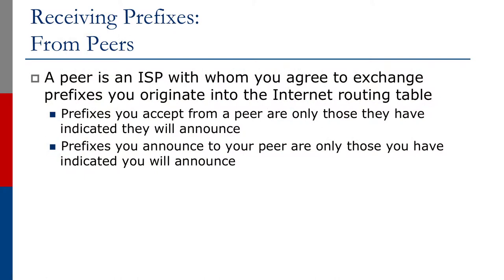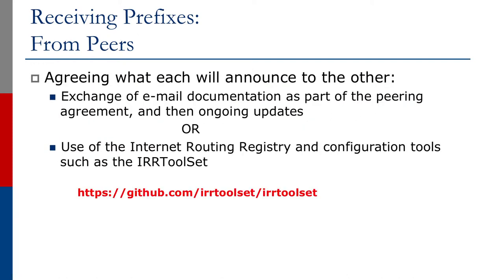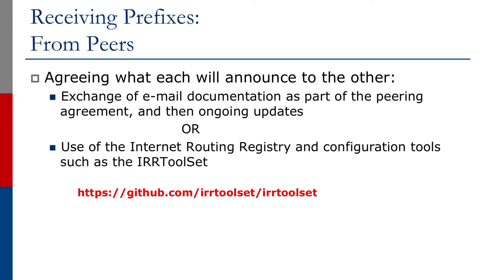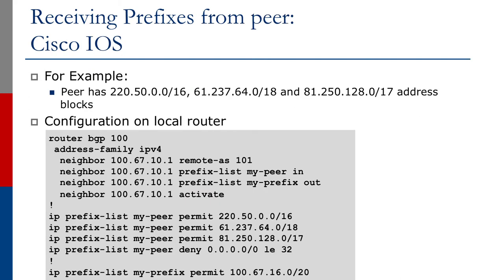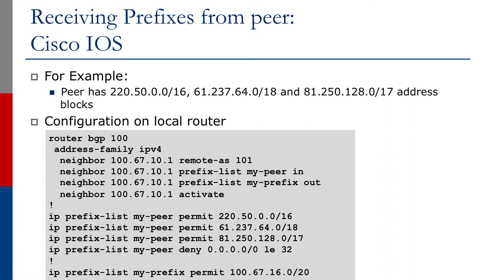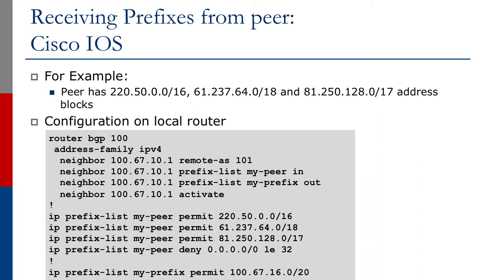Receiving Prefixes from Peers